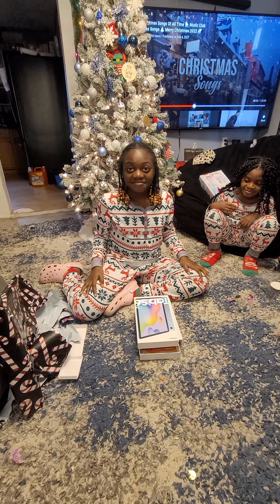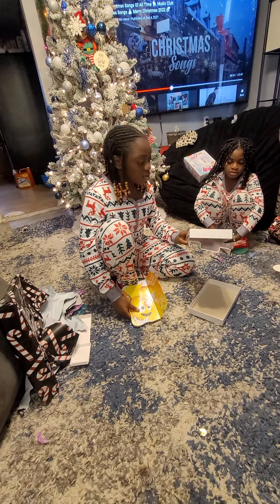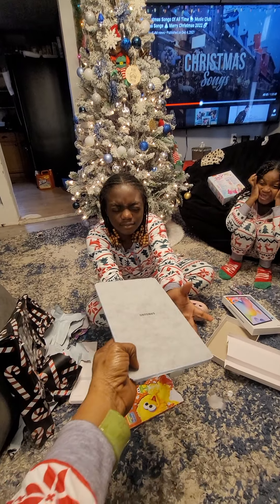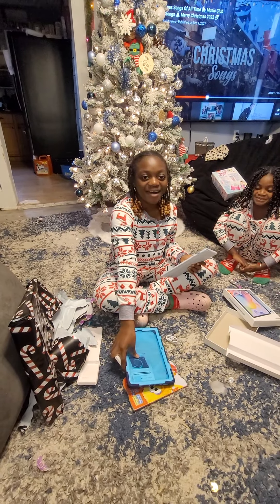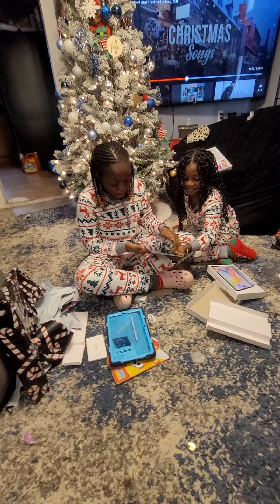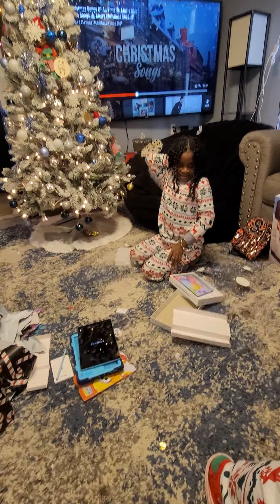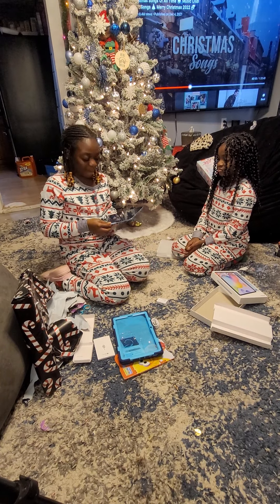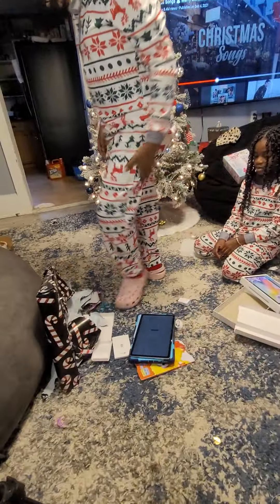Victoria real gift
Victoria real gift 2021